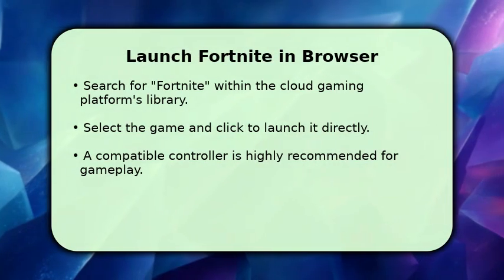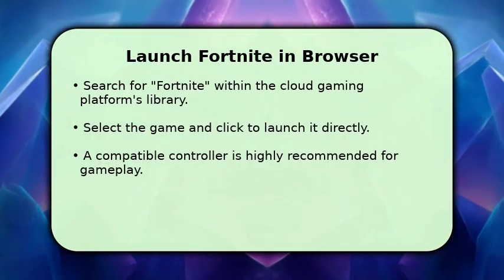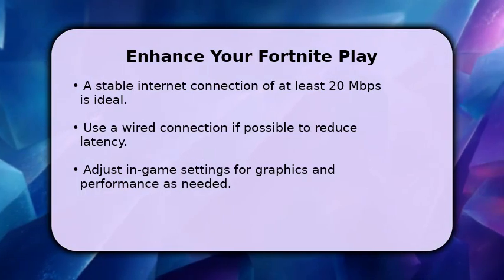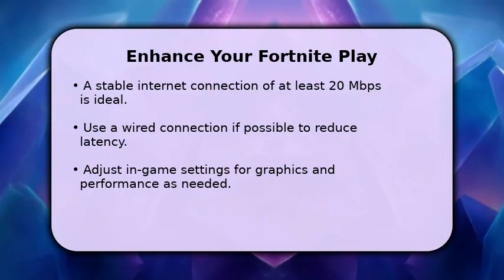How To Play Fortnite On Google (Easy Method)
▸ (v) In this video, we will show you how to play Fortnite on your Google device. This easy method will guide you through the process of downloading and installing Fortnite on your Google device. Whether you're a seasoned gamer or just starting out, this video is perfect for anyone looking to play Fortnite on their Google device.

fortnite google, play fortnite on google, how to download fortnite on google, google fortnite gameplay, fortnite on android, google gaming, easy method